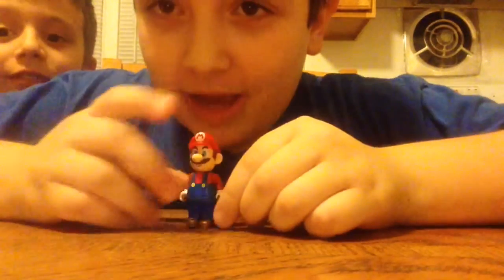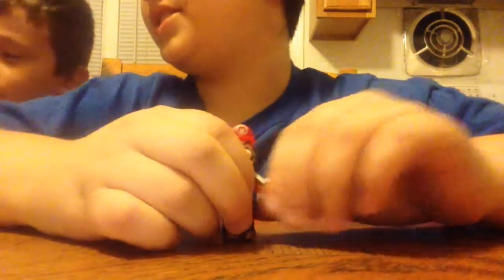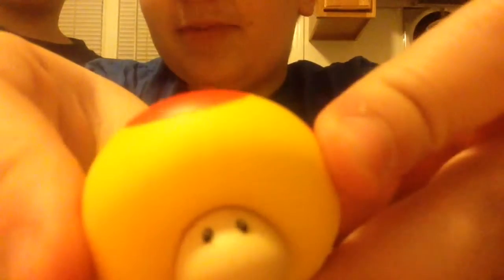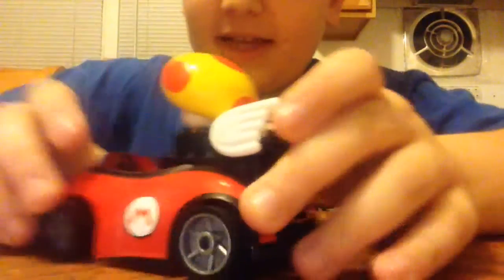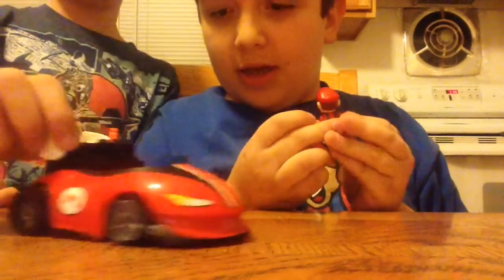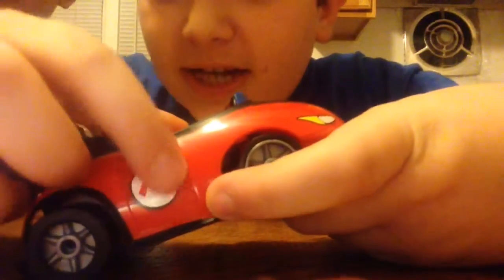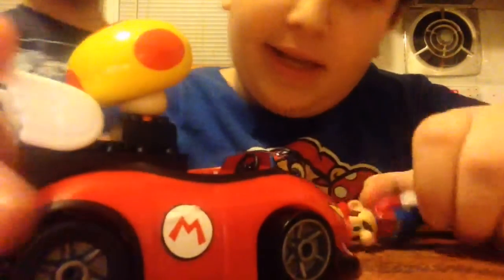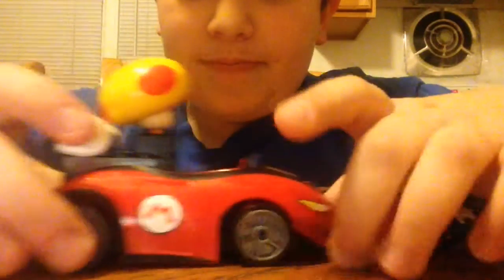Mario kart wii k'nex review